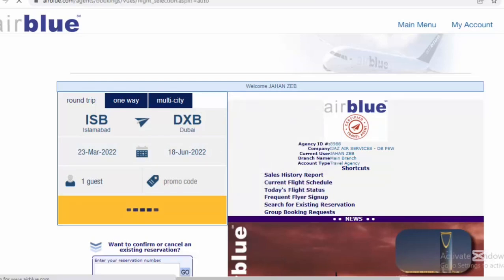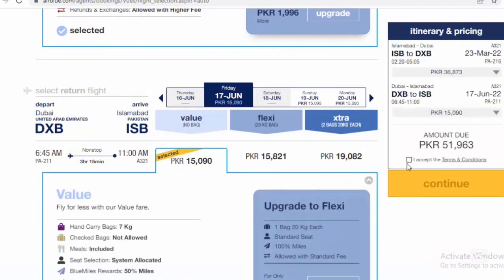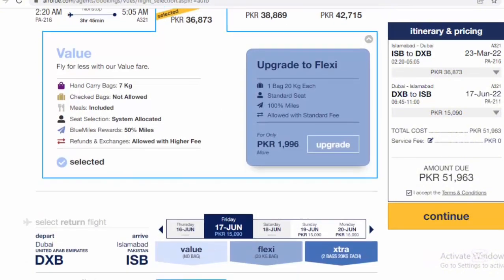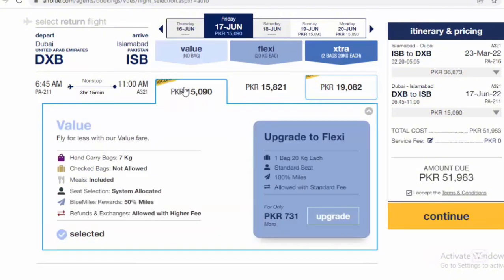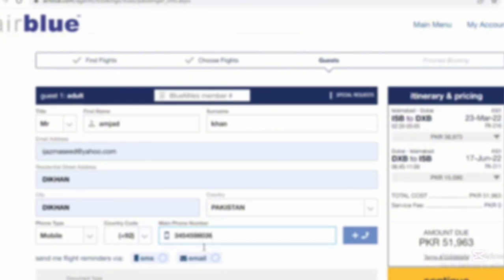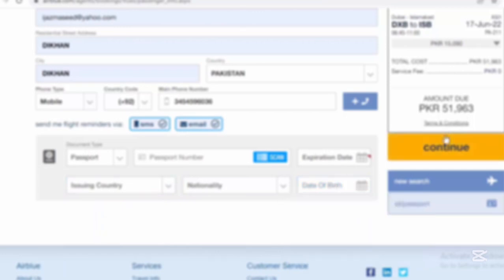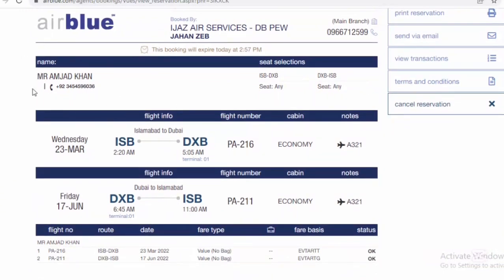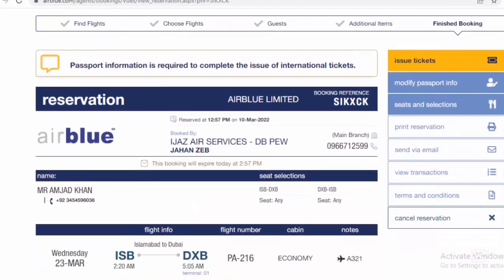How to book air blue ticket online - air blue ticket checking - air blue return ticket booking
Planning to travel with Air Blue? In this video, we’ll guide you step by step on how to book an Air Blue ticket online, check your ticket status, and easily book a return ticket. Plus, find out how Ijaz Air Services can assist you with hassle-free flight bookings! ✅

🔹 What You’ll Learn:
✅ How to book an Air Blue ticket online
✅ How to check your Air Blue ticket status
✅ Step-by-step guide for return ticket booking
✅ How Ijaz Air Services can help with your travel needs

📌 Need Help Booking? Contact Ijaz Air Services!